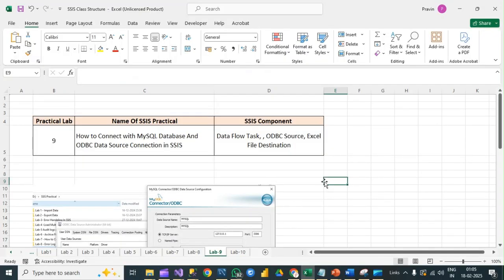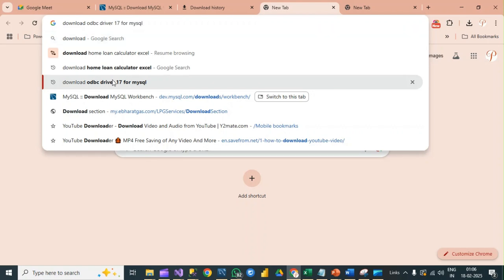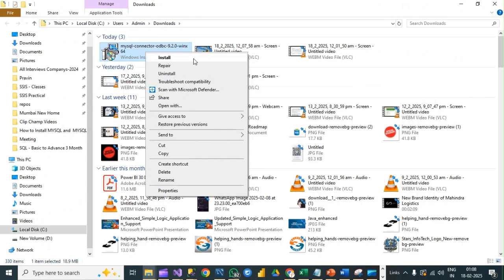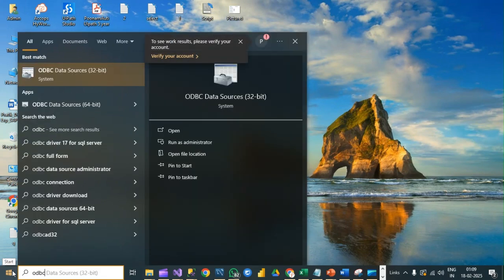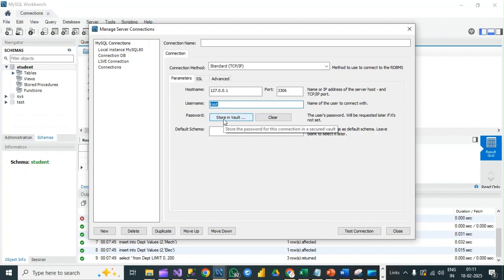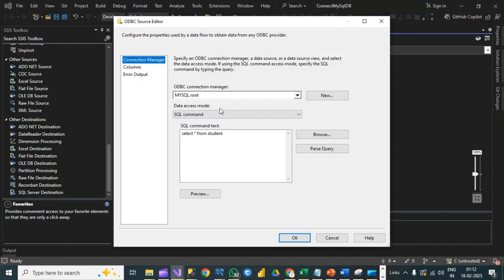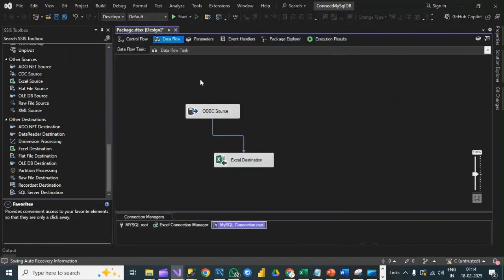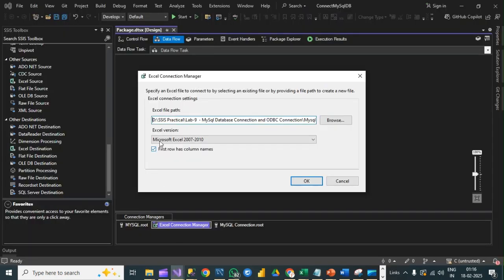SSIS Lab 9 How to Connect with MySQL Database And ODBC Data Source Configuration in SSIS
Hello Everyone,
In this Video , I Have explain How to Connect with MySQL Database And ODBC Data Source Configuration in SSIS.

How to handle errors in SSIS
What is error handling in SSIS?
How does SSIS handle error records?
How do I capture an error message in SSIS?
How do I troubleshoot SSIS packages?
How do I find error description in SSIS?

SSIS Project from Scratch | Real-Time ETL Use Case
ETL with SSIS | Step-by-Step Tutorial for Beginners
How to Create a Full SSIS Project | Real-Time Example
SSIS Interview Questions & Answers | ETL Real-Time Scenarios
Best SSIS Project for Beginners | End-to-End Data Pipeline
SSIS Data Flow & Control Flow Explained | Hands-on Demo
Migrate Data Using SSIS | Real-Time ETL Project
Deploy SSIS Package in SQL Server | Step-by-Step Guide
Top 5 SSIS Best Practices for Performance Optimization
Master SSIS in 60 Minutes | Complete ETL Project Tutorial